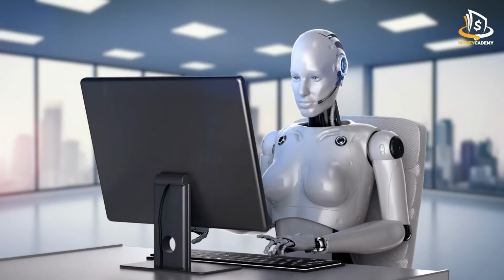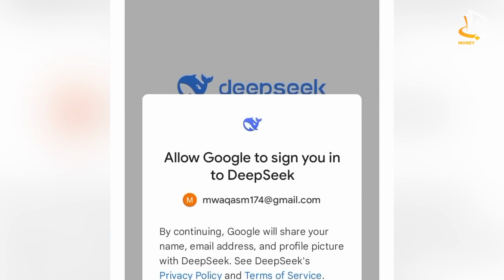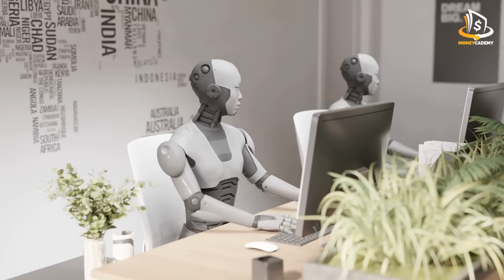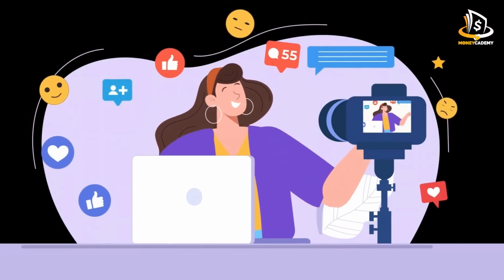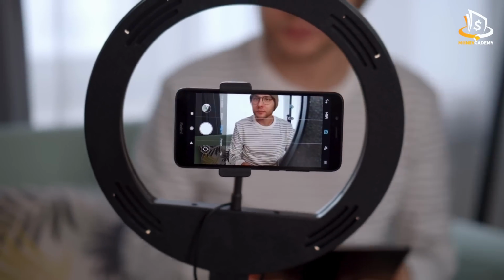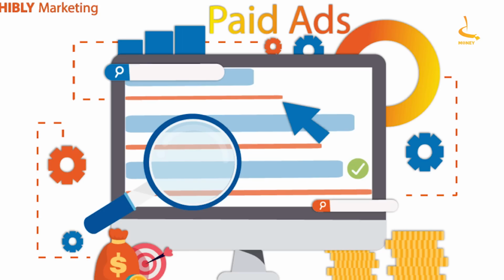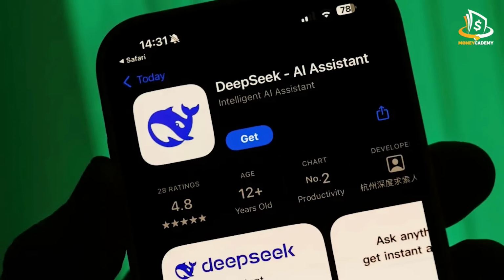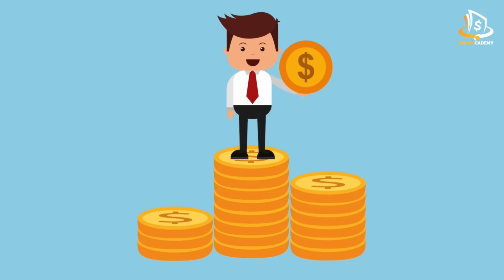How to Make Money From TRUMP TARIFFS Using DEEPSEEK in 2025 (Make Money Online 2025)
In his video, I'll reveals how money online from President Donald Trump tariffs with DeepSeek AI

✅ What You’ll Learn:
✔️ How to earn $5.00 per minute with DeepSeek AI.
✔️ Step-by-step guide to setting up the AI bot.
✔️ Best platforms to use for maximum earnings.
✔️ How to scale up and increase daily income.

💡 Why Watch?
🔹 No investment required!
🔹 100% beginner-friendly!
🔹 Make money on autopilot using AlI!